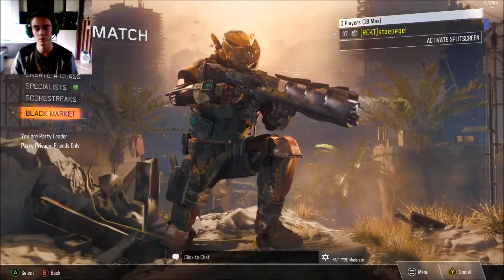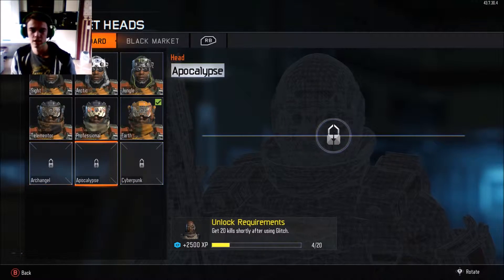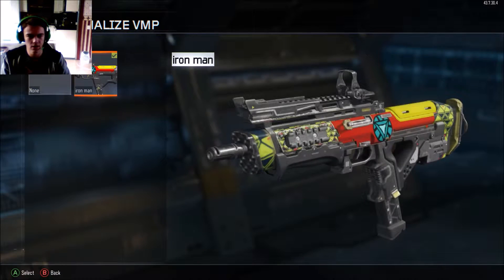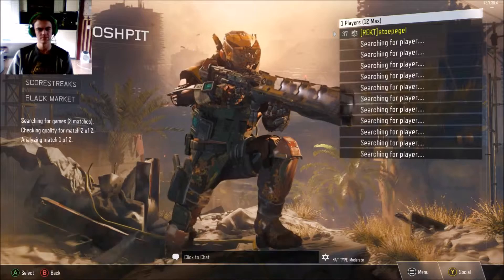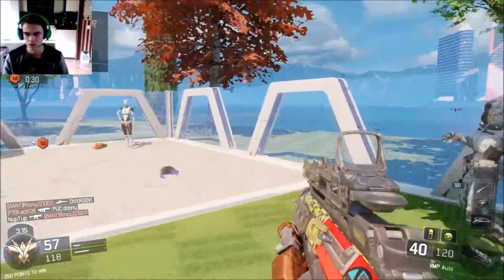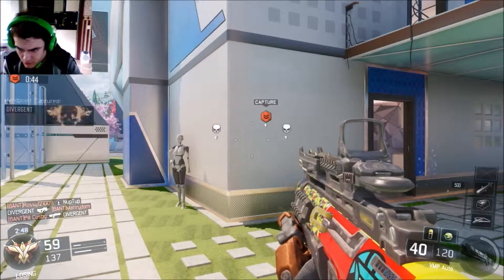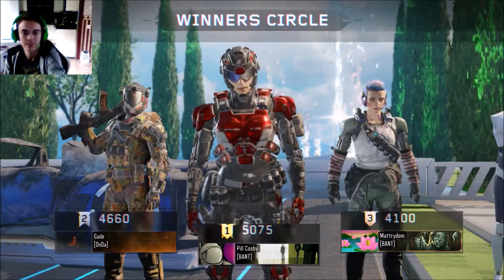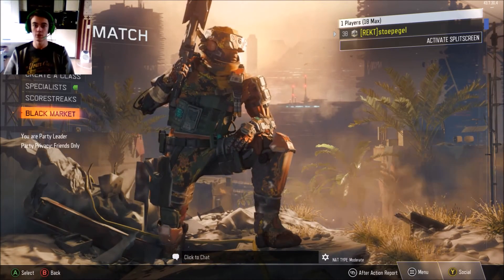Call of Duty Black Ops 3 #1: TASER GUN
playing black ops 3, just know that i recorded this back in january.